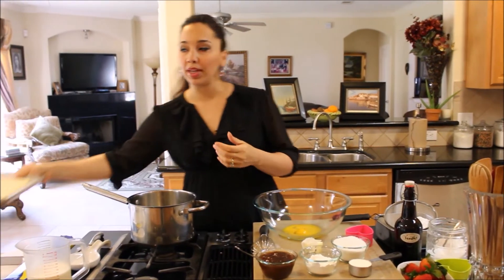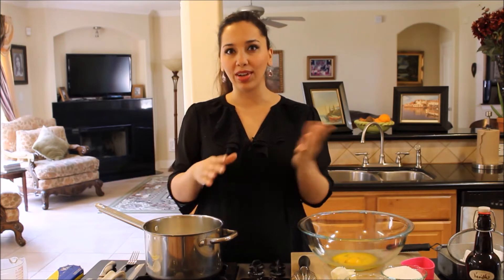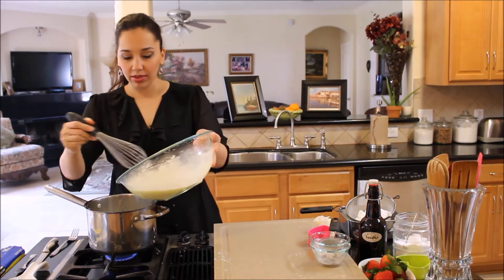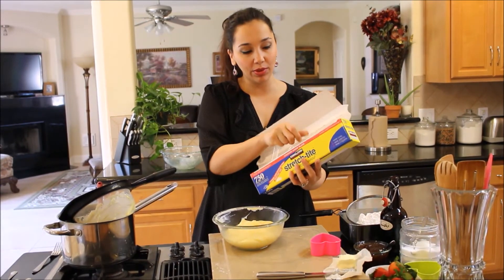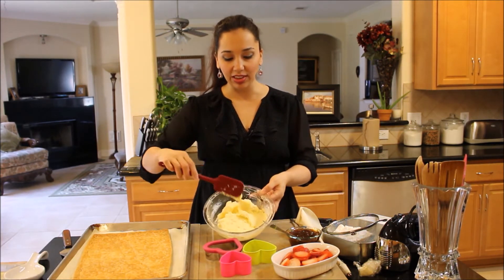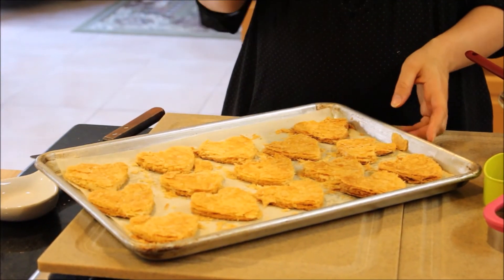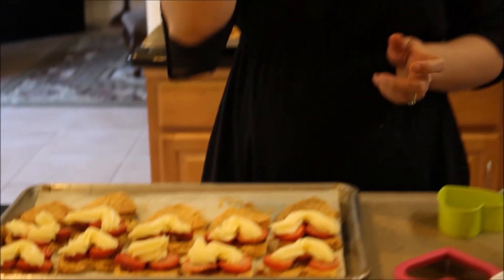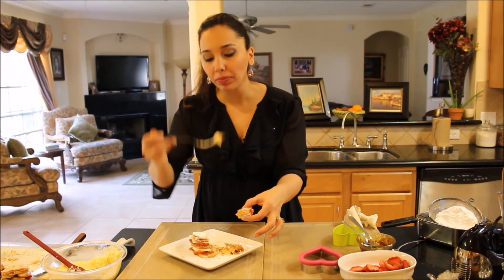Strawberry Napoleon Hearts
φράουλα napoleon καρδιά

Let me know what you would like me to cook next by posting in the comments section.
xoxo